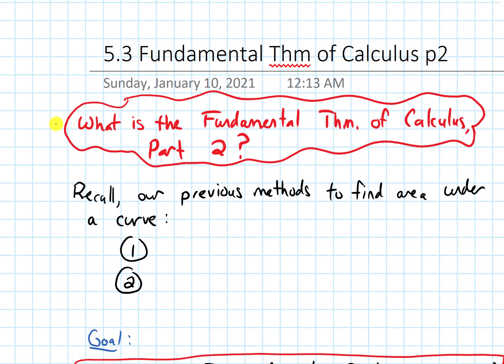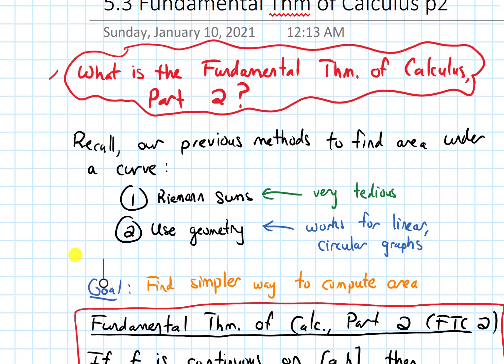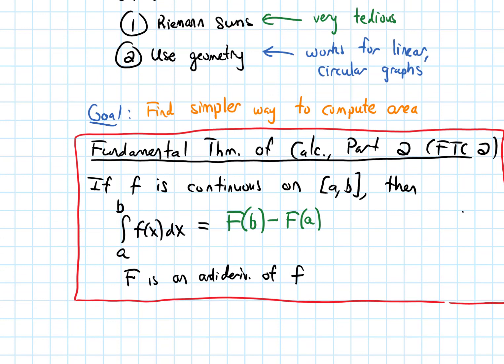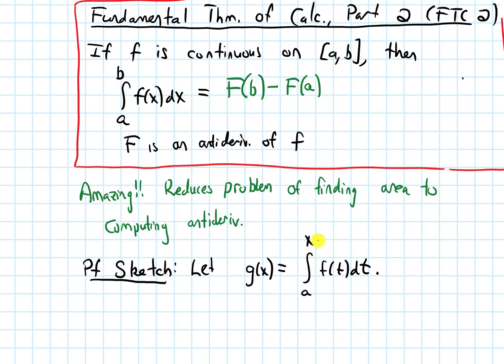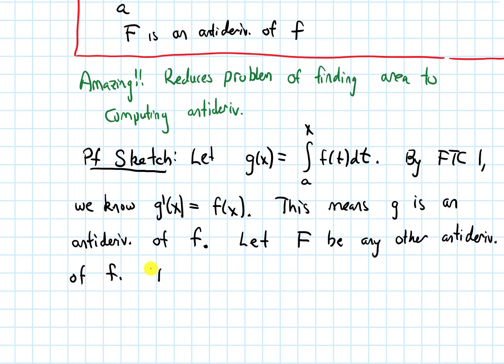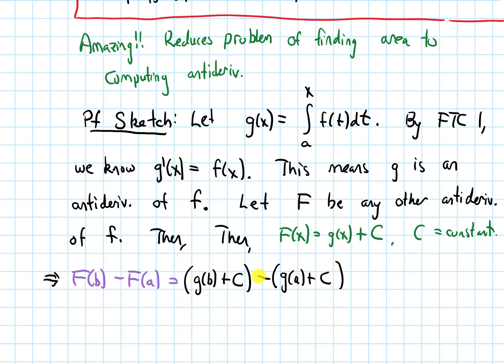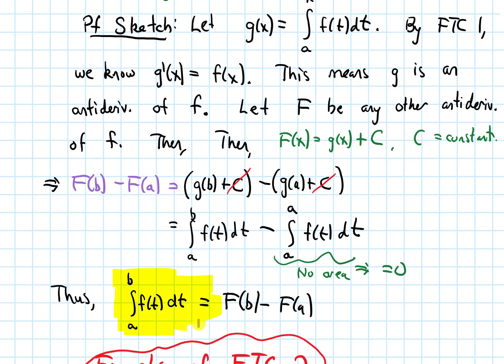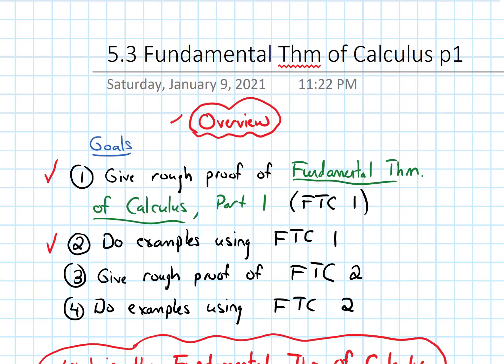5.3 Fundamental Thm. of Calculus | Video 4 - What is FTC Part 2? || Calculus 1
We give a rough proof of the Fundamental Theorem of Calculus, Part 2.

@0:00 - Previous methods of finding area under curve
@1:17 - FTC Part 2 Statement
@2:46 - Proof Sketch